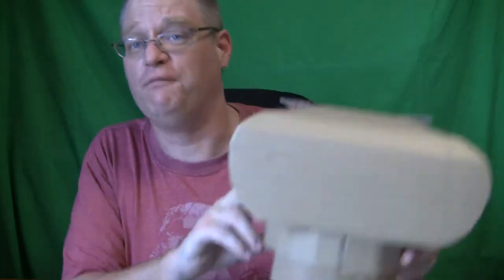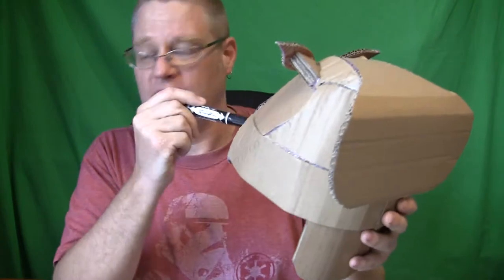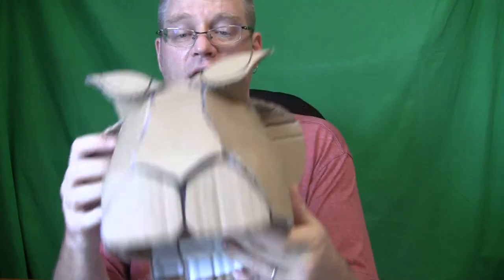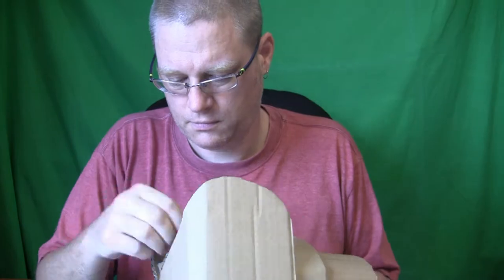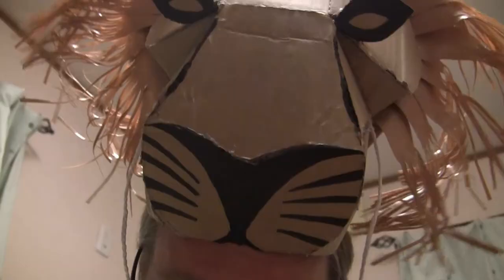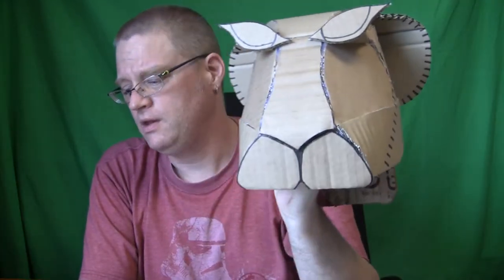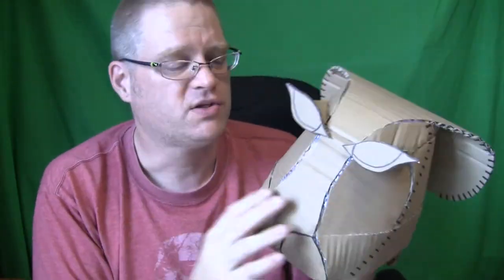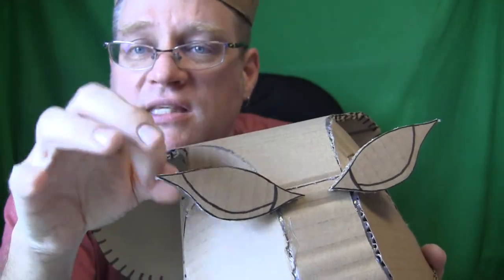Nala Lion King Cardboard Costume/Mask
I'm back into making more Lion King costume for my children's choir. This takes up a LOT of my time, so there will be more making videos that usual for the summer :)

Thanks to our patrons: Erpatitube, PowerOn, Stein Eric and Elena